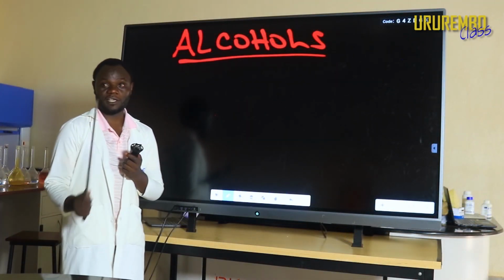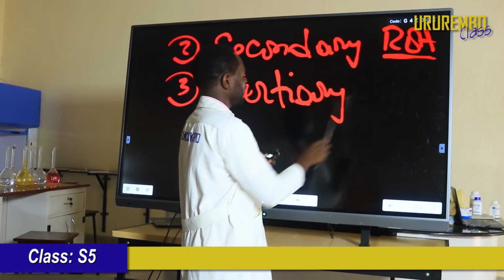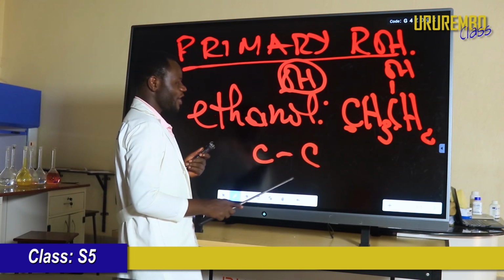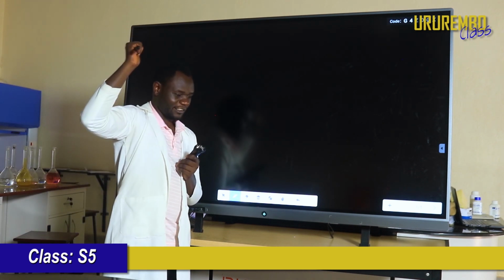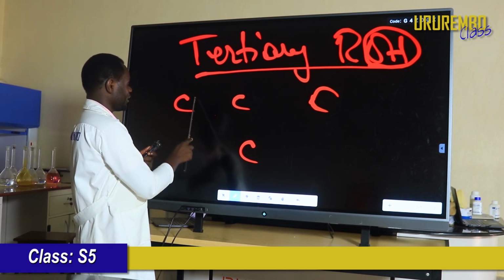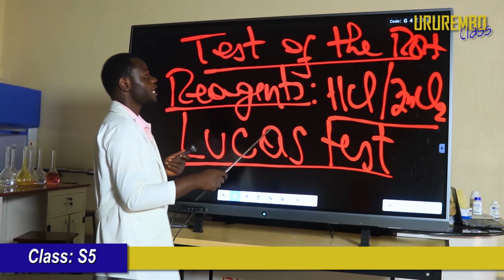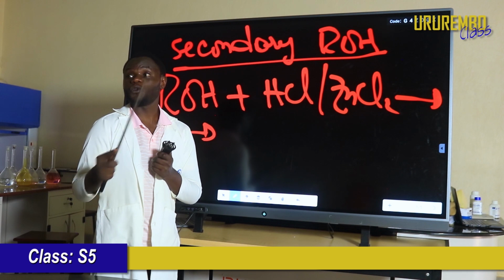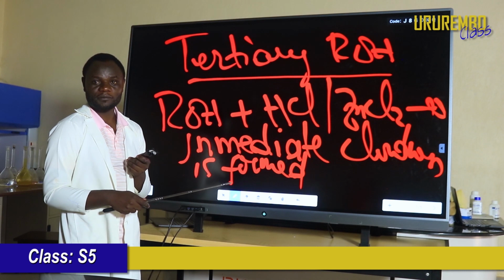CHEMISTRY, S5 Unit: Alcohols/Lesson 1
URUREMBO CLASS is an online class that helps learners/ students improve, revise and learn different subjects and lessons. URUREMBO CLASS introduces to you secondary subjects at different levels.